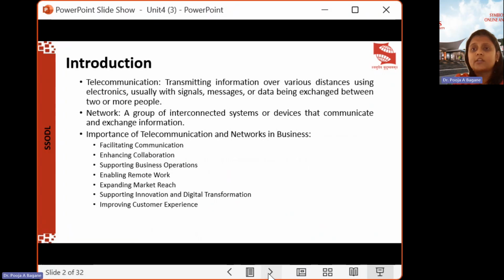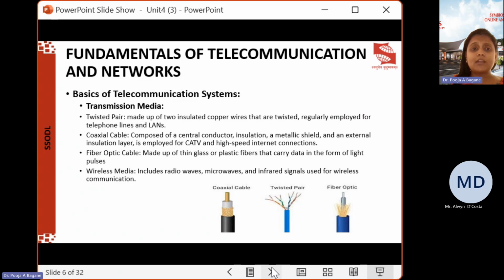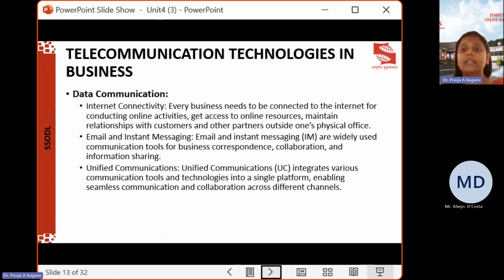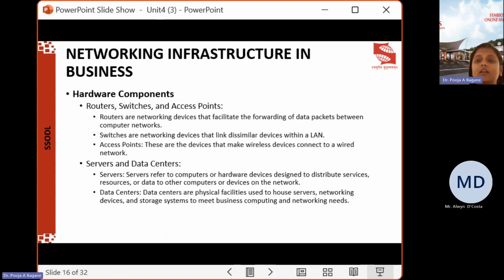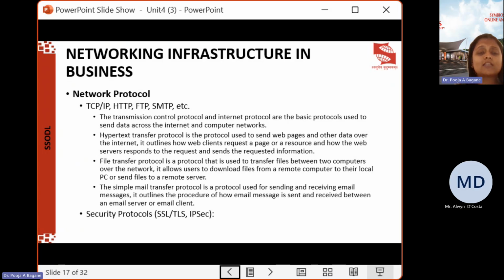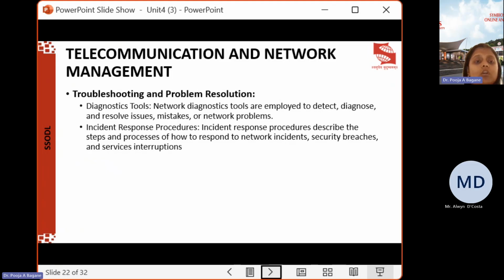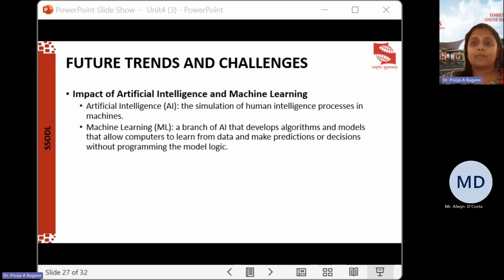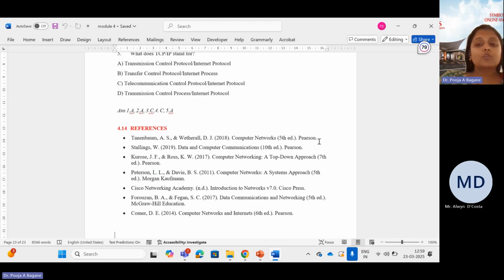MBA S4 IT Applications for Healthcare Dr Pooja Bagane 20250323 112017 Meeting Recording